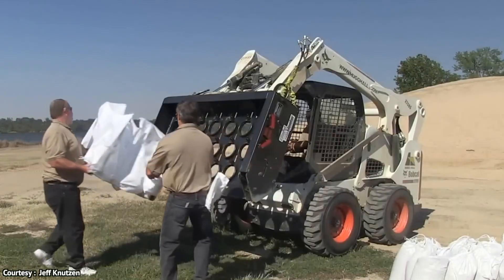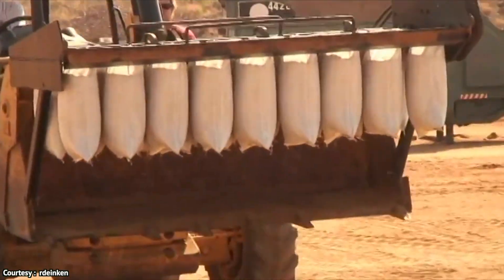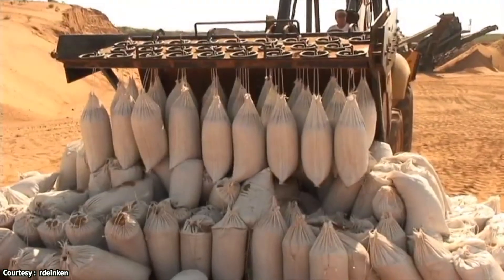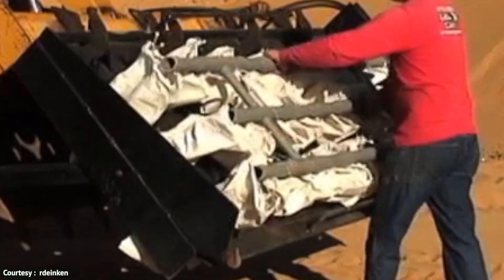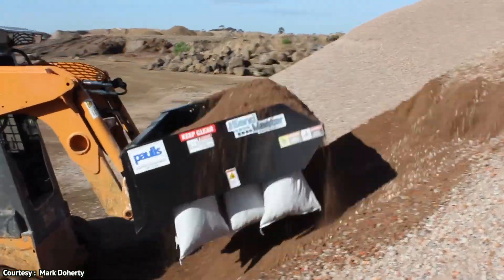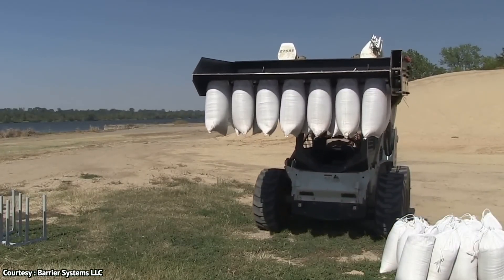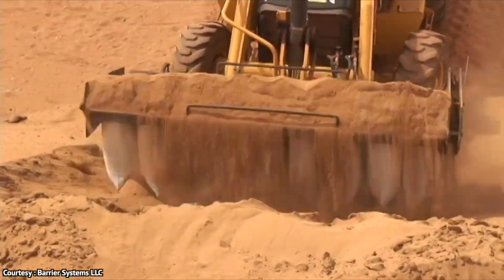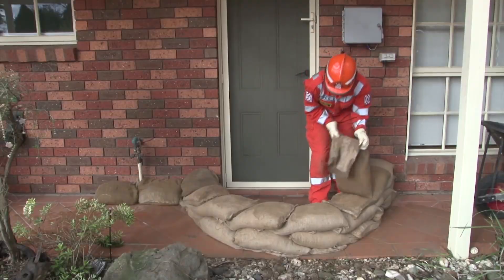Can This Machine Fill 25 bags at once ?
SANDMASTER

As you might expect, this invention is a real doozy. The Sandmaster, created by US company Barrier Systems LLC is a novel invention that provides sandbagging on a monumental scale with its high production rate. What separates the Sandmaster from other devices of a similar nature is the fact that it gives sandbag teams a much better chance of completing the preparations prior to the arrival of a flood.

How does it do that?

Well, it produces a stunning 4,800 to 6,200 sandbags in 8 hours time, with only a three-person crew, giving you all the tools you need to keep you and your family safe from flooding.

All you need to do to use the Sandmaster is attach empty bags to the device with the use of a speed loader, and once the trigger is activated, the tension rings secure the bags tightly in place.

You get the material to fill the bags easily and without stress since the Sandmaster works by digging up the raw material from the earth, filling the empty bags already securely locked to the device. The filled bags are then carried to the drop off location where they are closed, securely tied and dropped where they are needed.

You can choose between the Sand-Master-24 Skid Steers and the Sand Master 26 For Backhoes & Loaders, but we can guarantee that you'll get the same high-quality and the same protection from flooding.